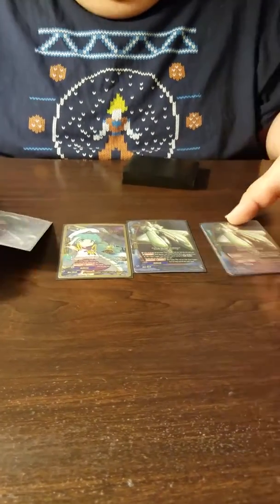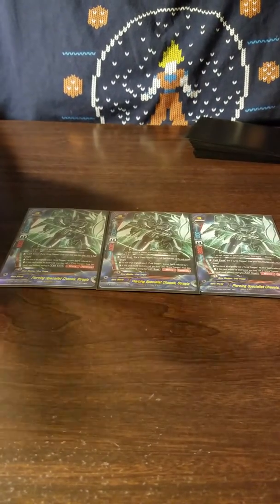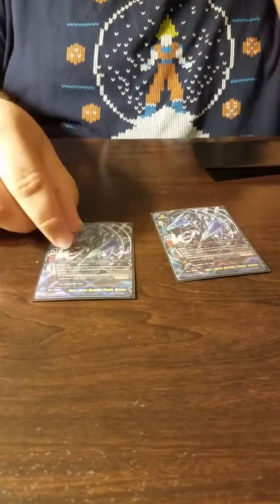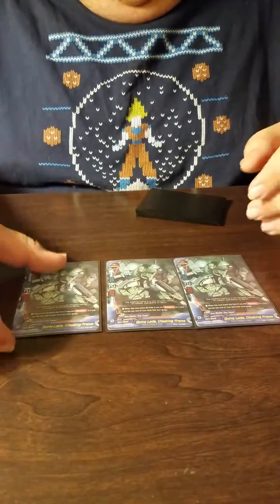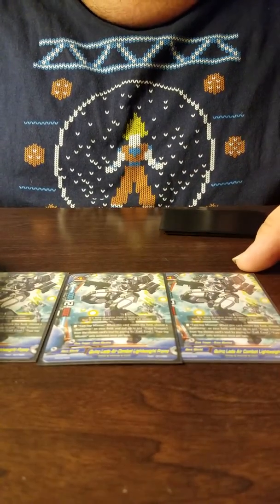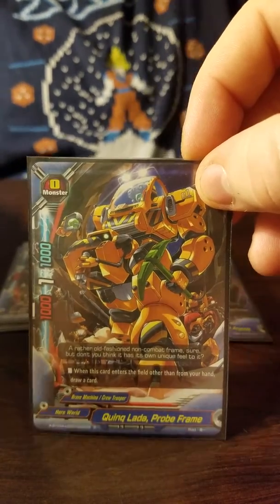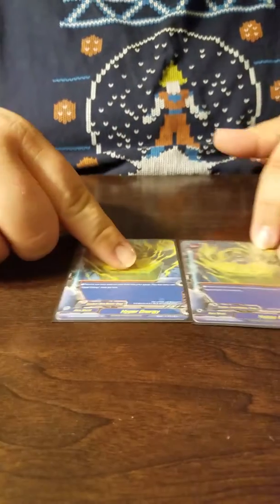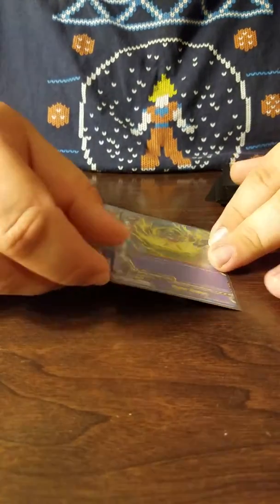IT'S TIME FOR BATTLE SHIP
3 is for me